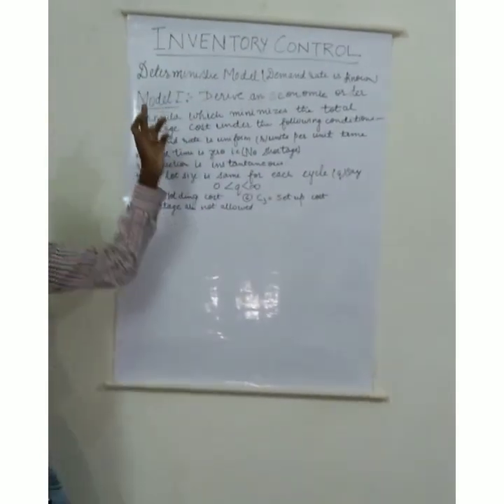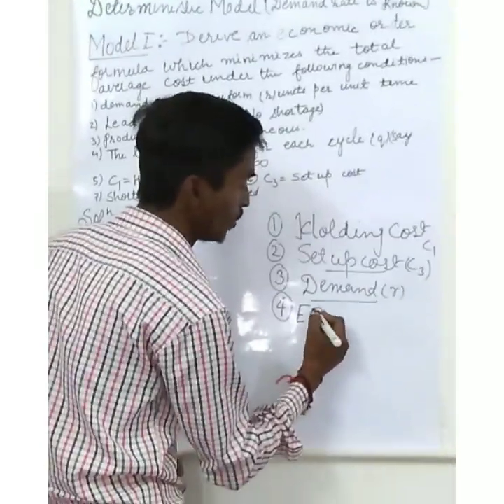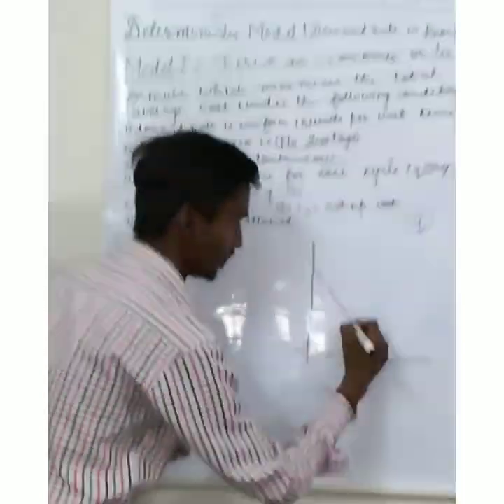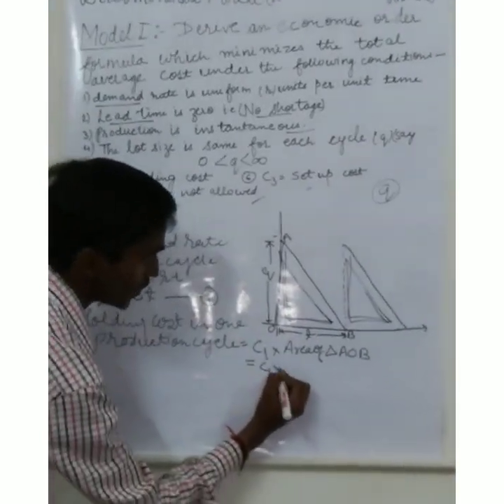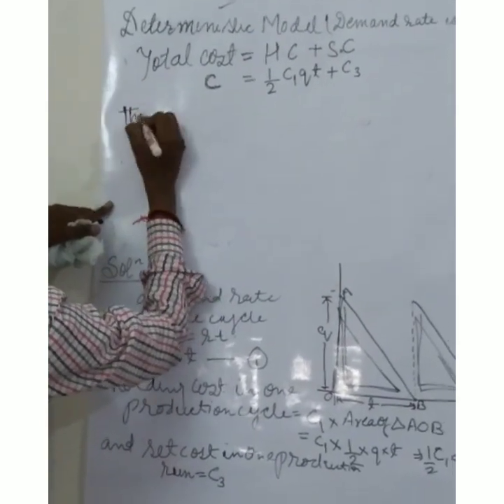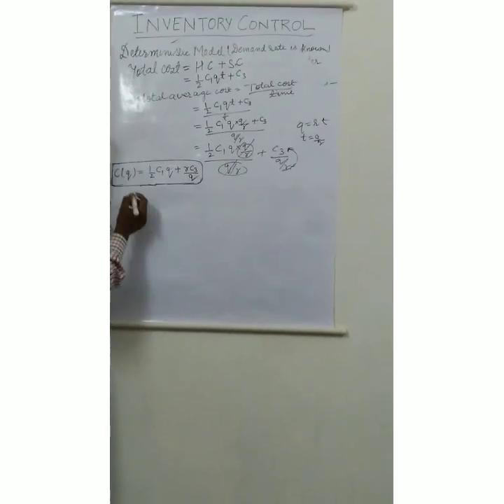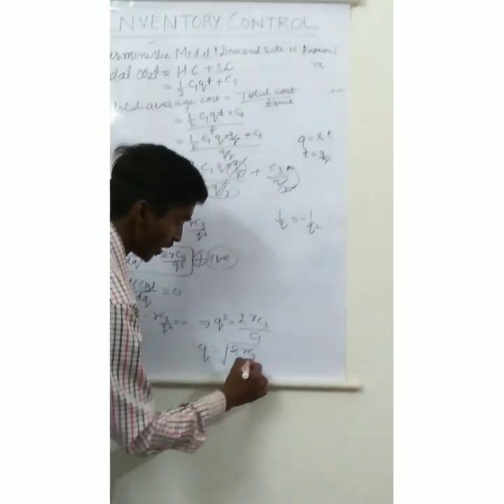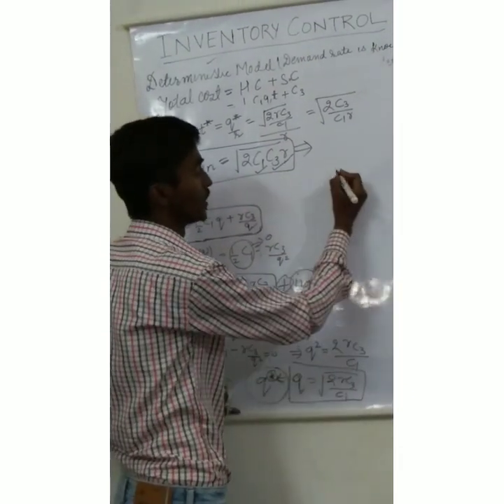Inventory control_DeterministicModel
This Video is explanation of Deterministic Model-1 of Inventory control in Operations Reasearch.This topic is very important for the mathematics Master's students, Engineering students And Management students.
Deterministic_Model-1